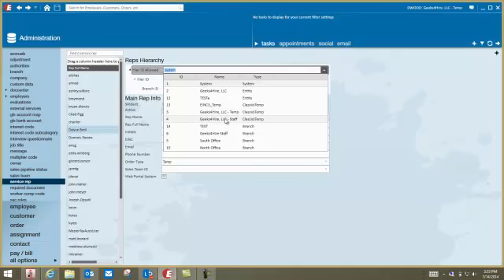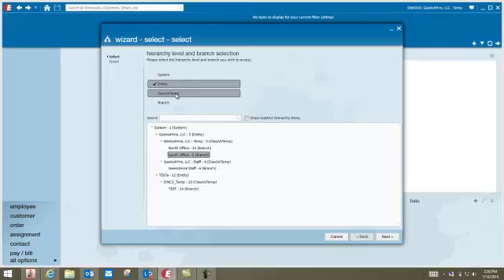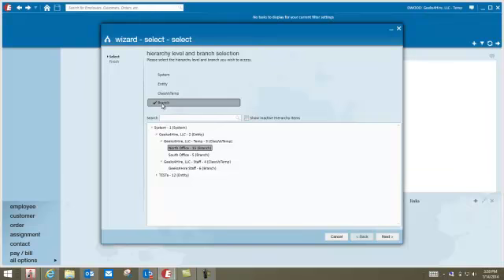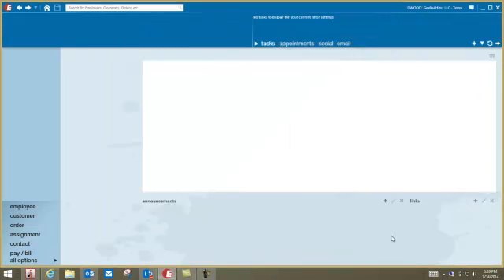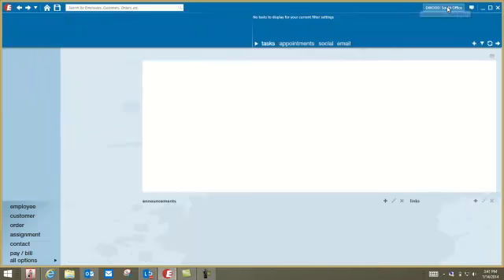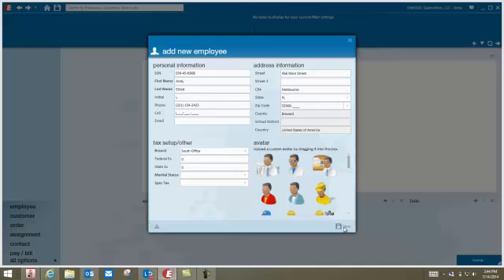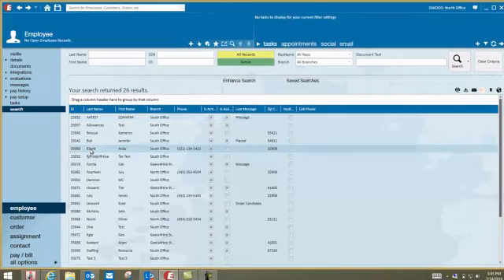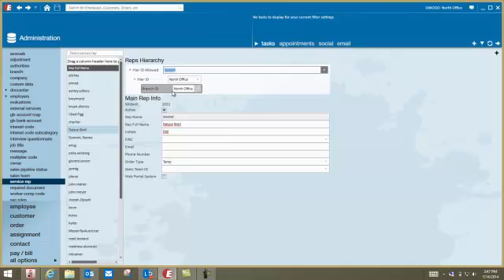TempWorks Hierarchy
Getting familiar with the TempWorks Hierarchy